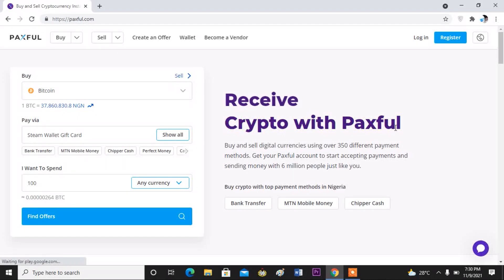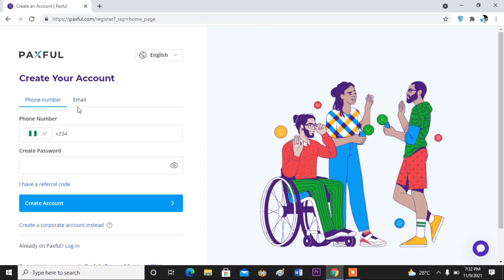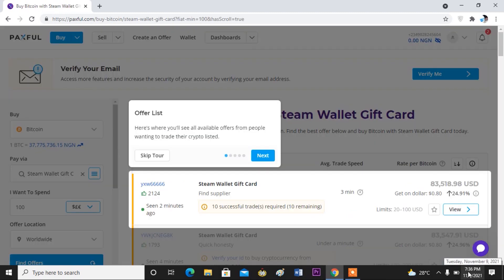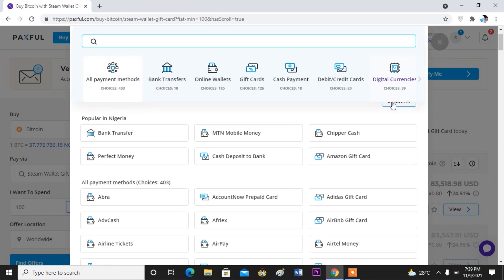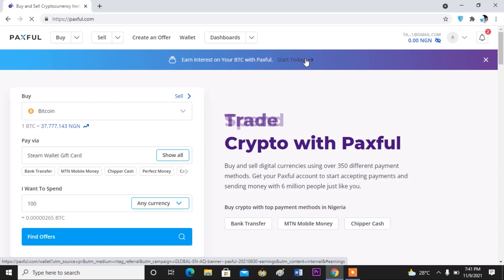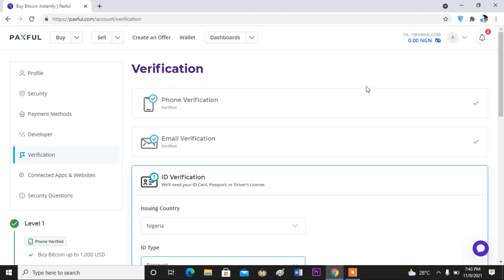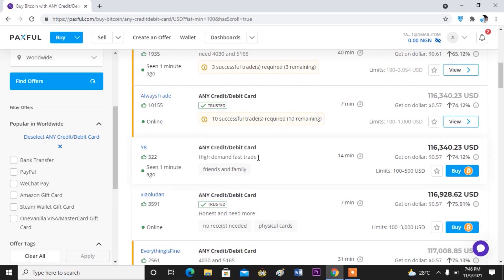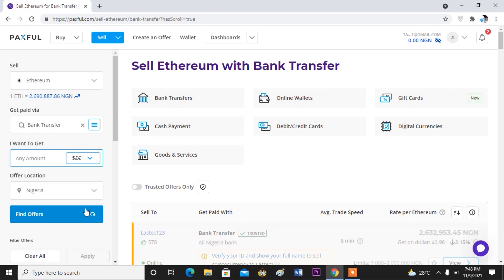Paxful Tutorial| How To Buy and Sell Crypto Using Paxful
Learn how to buy and sell crypto using the paxful platform